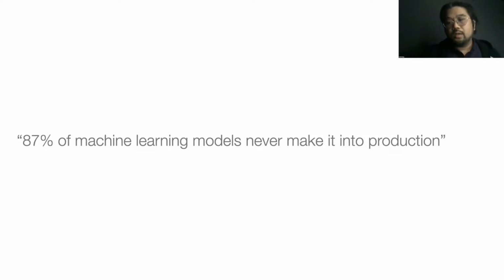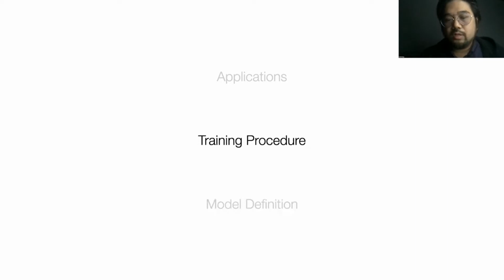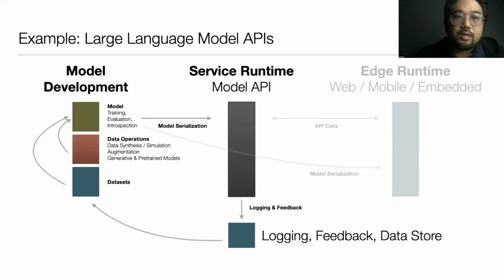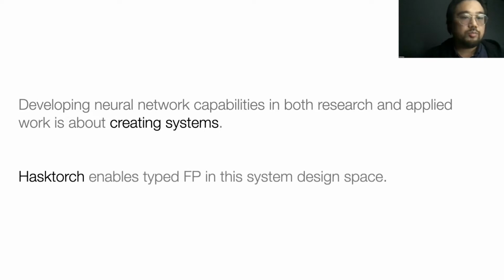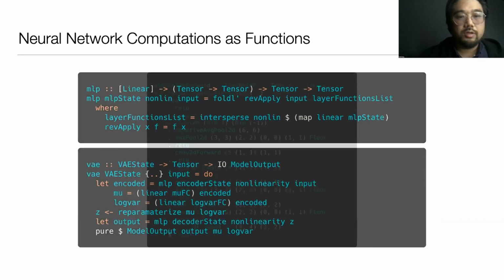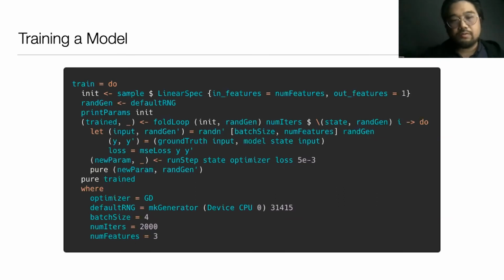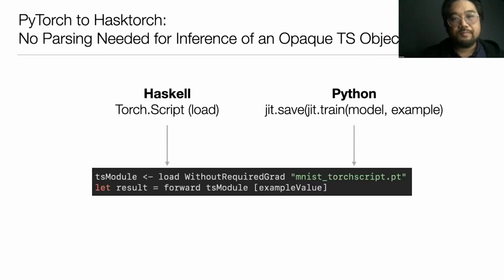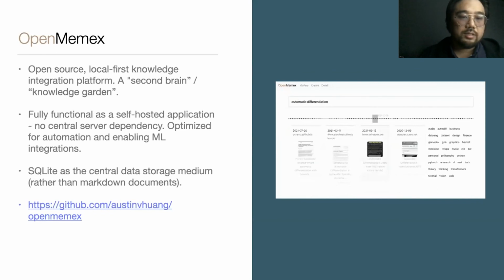Scale By The Bay 2021 : Austin Huang, Introducing Hasktorch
ai.bythebay.io Nov 2025, Oakland, full-stack AI conference Hasktorch is a library for implementing tensor math and neural networks using typed functional programming in Haskell. It binds the C++ backend of PyTorch, making all functions available in Haskell including GPU support and automatic differentiation.
Hasktorch has two complementary goals. First, to advance research at the intersection of machine learning and programming languages. Second, to enable developers to leverage the strengths of typed functional programming for building reliable, scalable machine-learning systems.
In this talk, Austin will introduce the library, highlight example projects, and help new users get started with Hasktorch.